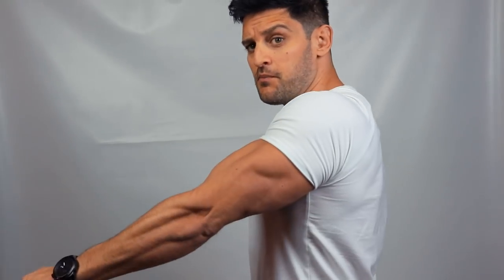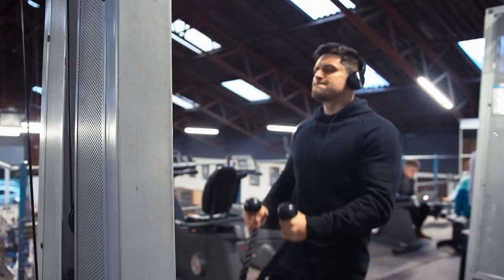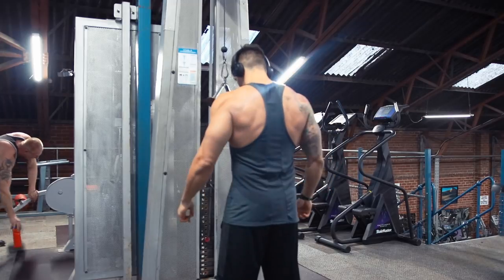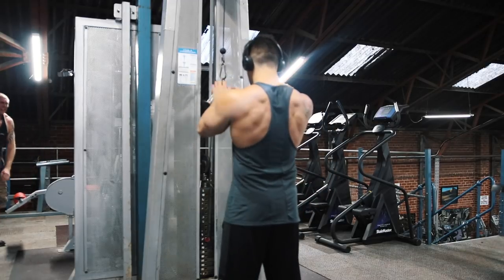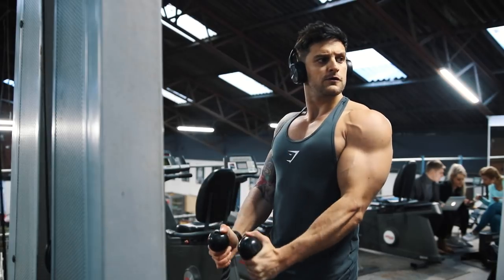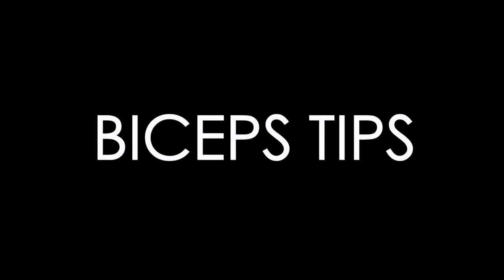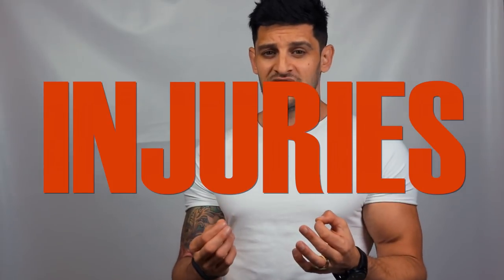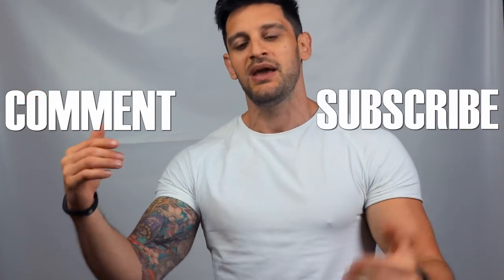STOP TRAINING YOUR ARMS LIKE THIS! Get BIGGER ARMS | Add Muscle Faster! | Lex Fitness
- Arm Day Workout Training Tutorial/Guide for beginners & athletes
- Build bigger Biceps & Triceps Muscle
- Full Bodybuilding & Fitness Workout

OUTRO:
ARTIST: Royal Deluxe
SONG: I'm Gonna Do thing

OUTRO:
ARTIST: Miles Malone
SONG: This Is Our Time